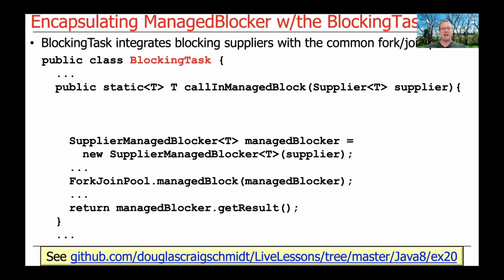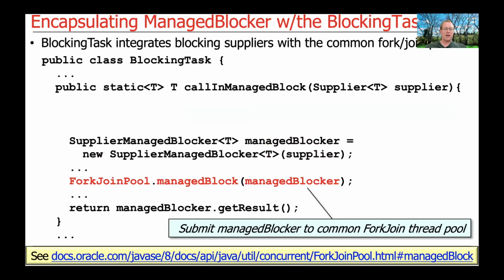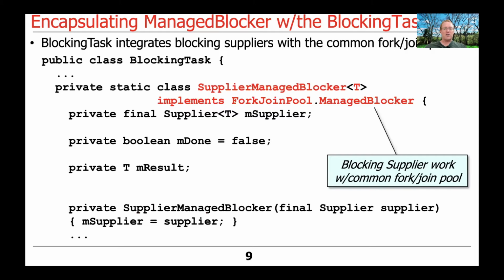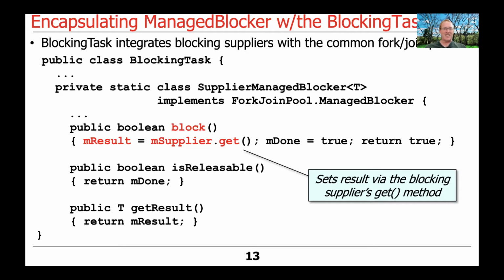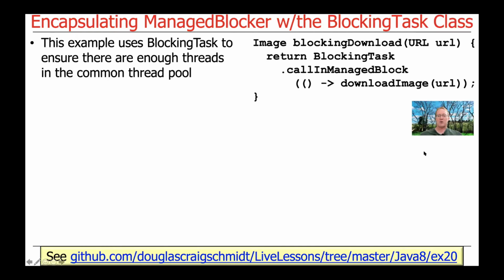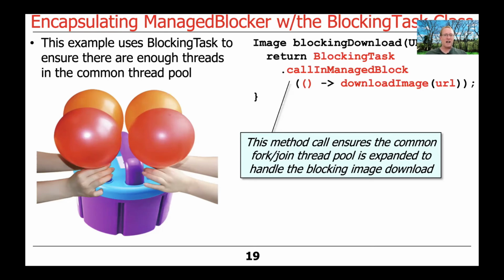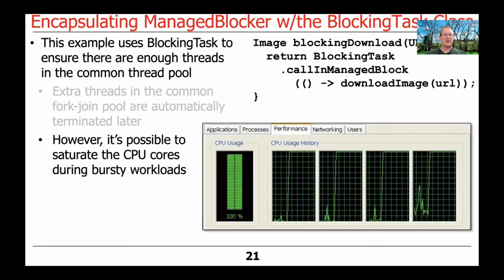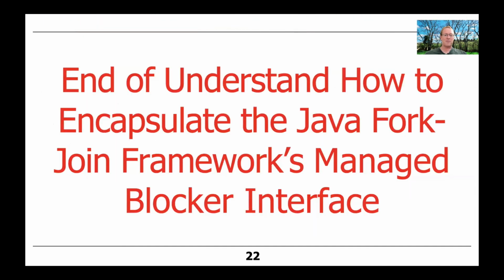Encapsulating the Java Fork-Join Framework’s ManagedBlocker Interface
This video show how to encapsulate ManageBlocker& apply it on blocking I/O operations.